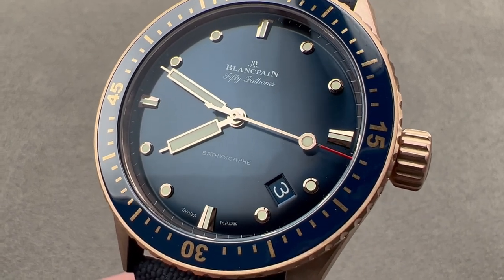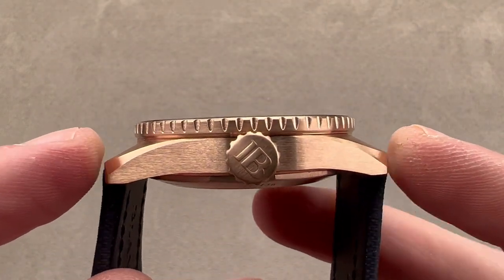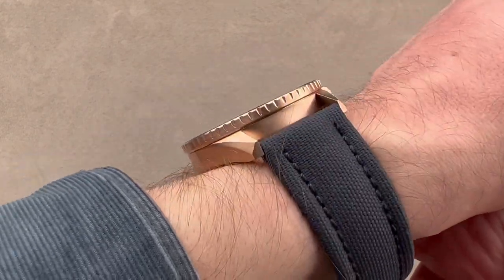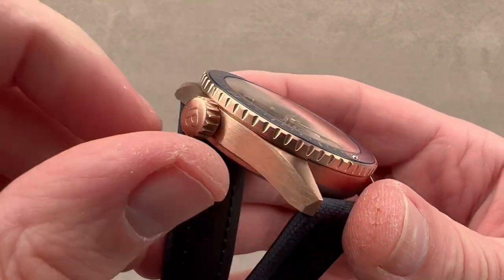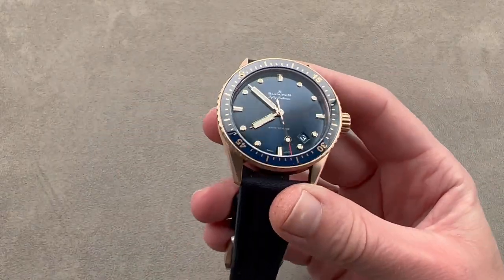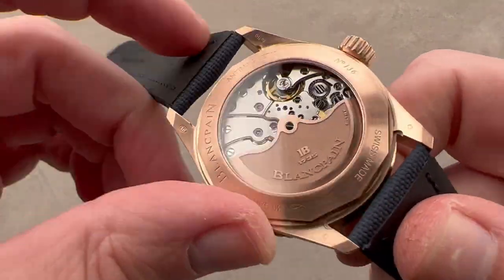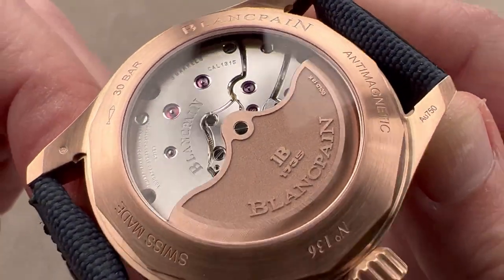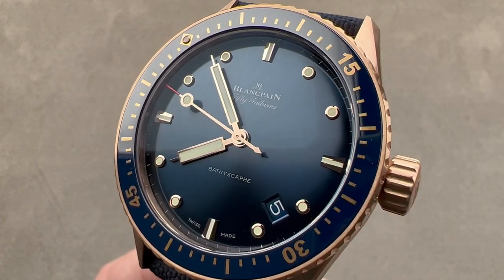Blancpain Fifty Fathoms Bathyscaphe 5000-36S40-O52A Blancpain Watch Review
SKU: 4753950

The Blancpain Fifty Fathoms Bathyscaphe 5000-36S40-O52A is encased in 43mm of 18k rose gold surrounding a blue dial on a blue textile strap. Features of this Blancpain Fifty Fathoms Bathyscaphe include hours, minutes, seconds and date.

For complete details, watch the full Blancpain Fifty Fathoms Bathyscaphe review.